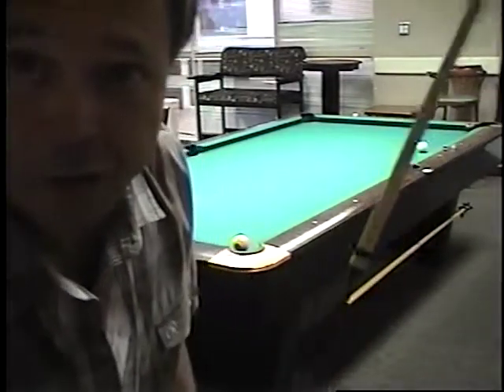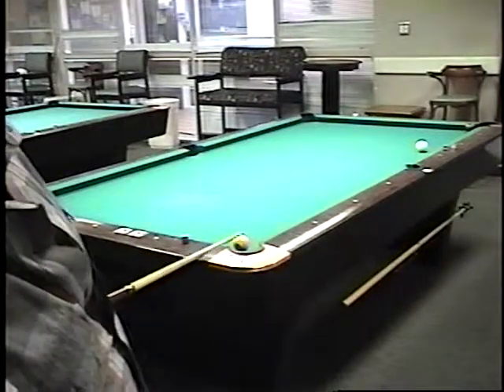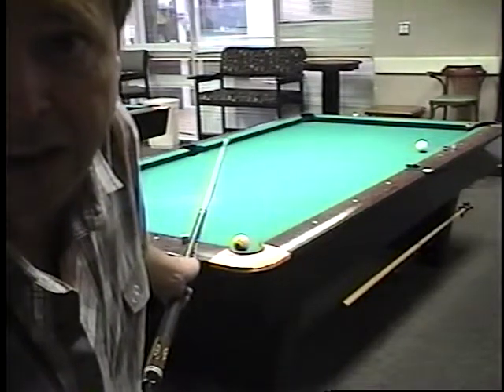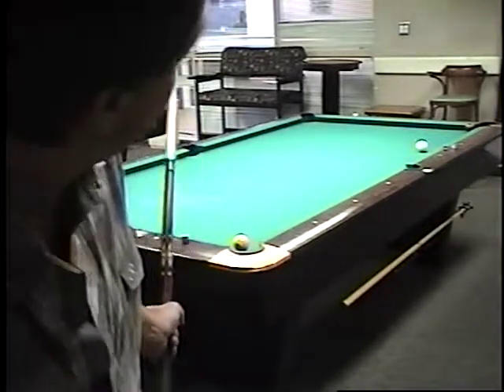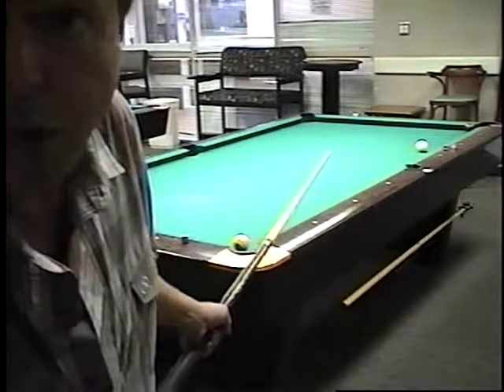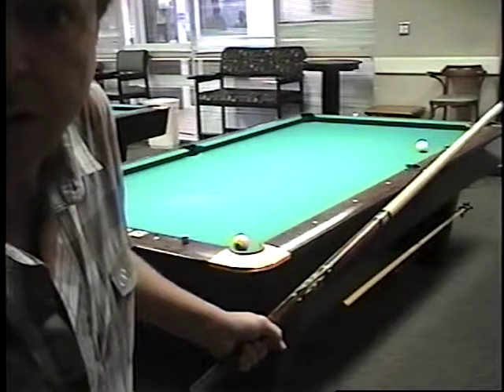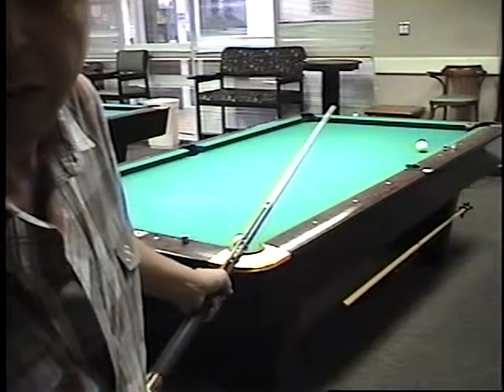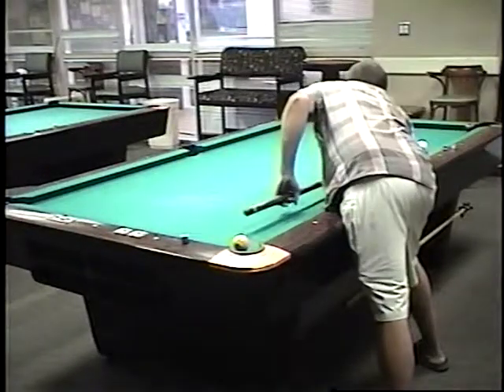Your TSShot for the Day: a 2-for-1 (cut shot plus a carom into a 2-rail 3D kick)